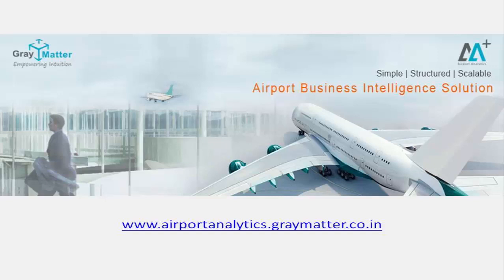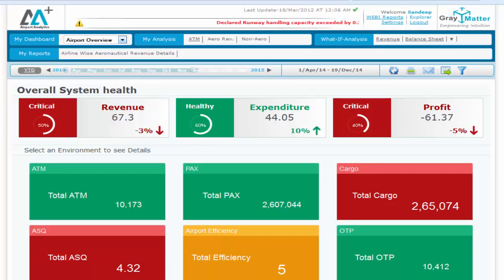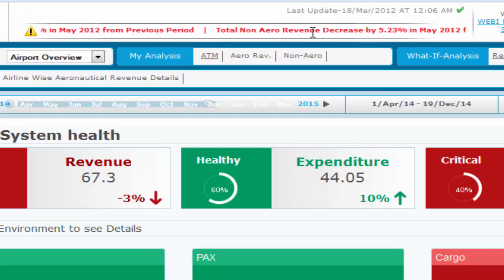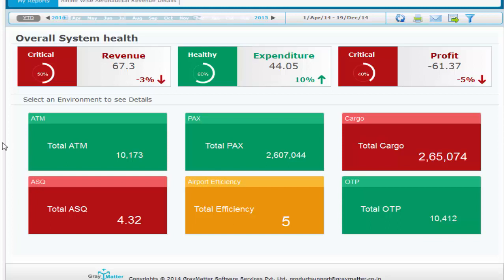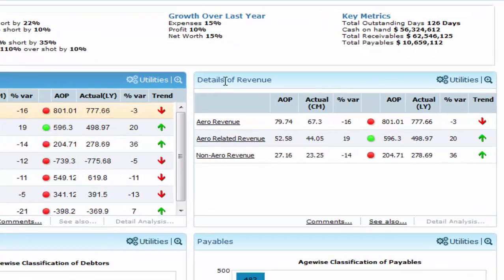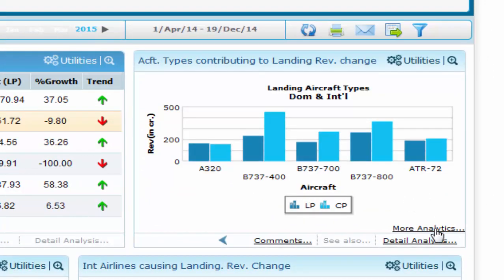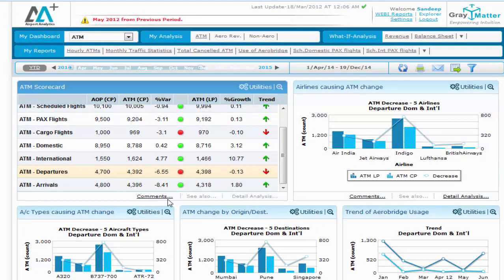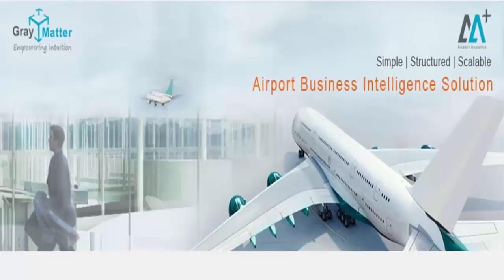Airport Analytics (AA+) - CxO Dashboard Demo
This video demonstrates the CxO Dashboard of Airport Analytics (AA+) Solution from GrayMatter.

GrayMatter's Airport Analytics (AA+) solution is a game changer that delivers measurable value to the Airport Operator, covering the airport business consisting of in-depth analytics for Operations, Finance, Commercials, Airline Marketing, Ground Handling, Infrastructure, Survey Analytics, Car Parking Revenue Management, HR, Environment & Safety by integrating data across 10+ airport systems into centralized data warehouse. The enterprise-wide proposition of Airport Analytics (AA+) arises not only from breadth coverage but also in-depth analysis of sub-functional areas within individual modules. This extensive coverage is demonstrated by the fact that Airport Analytics solution consists of 10 modules, 48 sub-modules, 50+ pre-built airport-specific dashboards, 400+ KPIs, 10+ predictive models and 50+ connectors to source systems. This repository is expanded and enriched on a continuous basis by way of our understanding of best practices followed in various geographies, airport segments and end user suggestions.

GrayMatter's Airport Analytics (AA+) solution cross links by KPI's, all systems at the Airport from AODB to ERP financial systems, Multi Level Car Park Revenue Management (CPRM) Systems etc. This helps the management to see all relevant information from multiple systems at a single dashboard level, without having to browse through different grains of data. The Airport Analytics (AA+) solution therefore, solves any given problem at a single dashboard level.